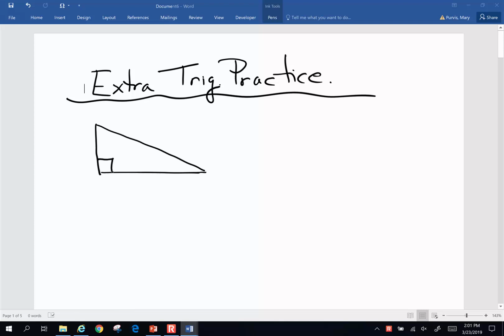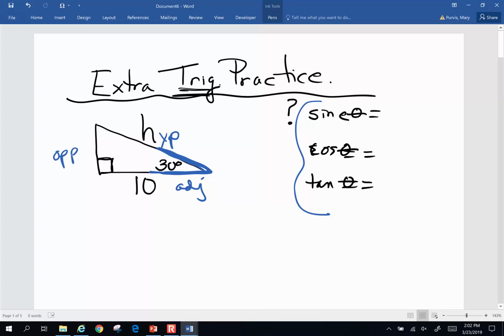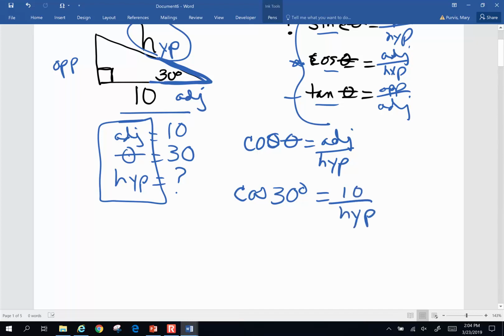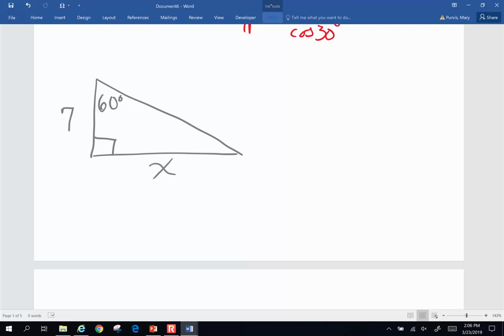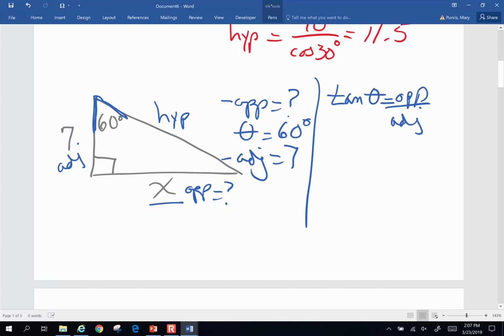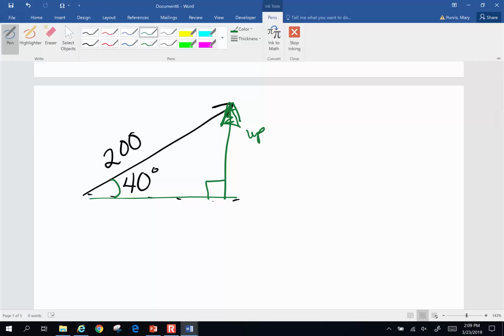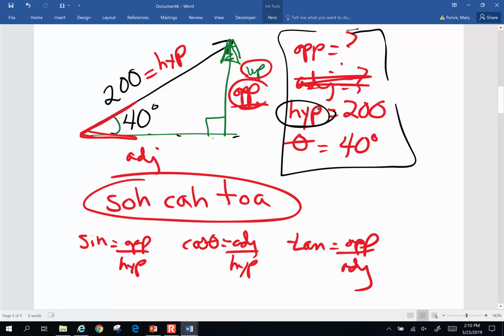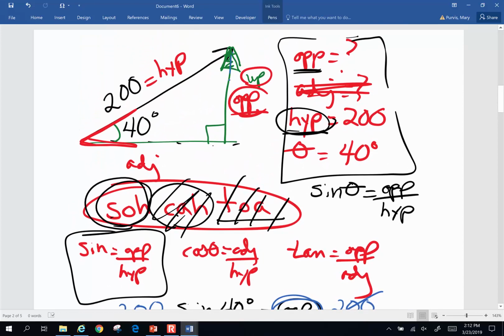P3-1.5 Extra Trig Practice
Additional trigonometry practice for those students who desire more practice.